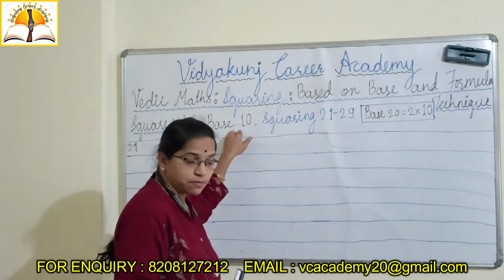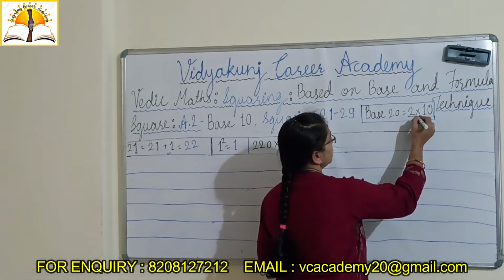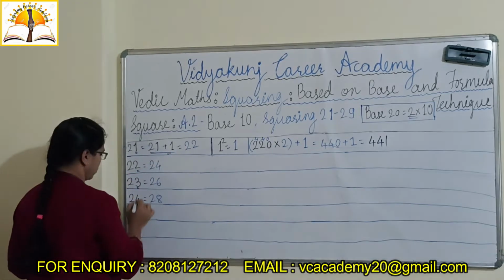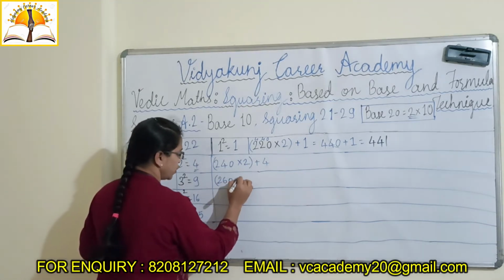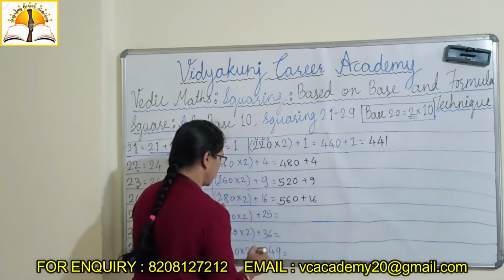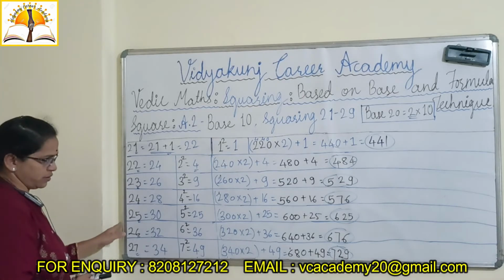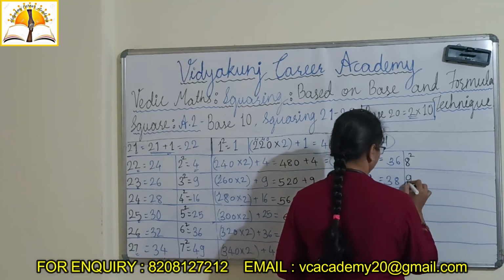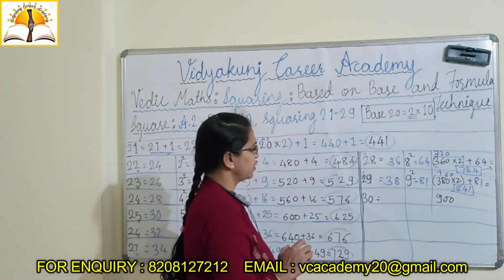Vedic Maths | Session No 42| Squaring A.2 | Base 10: 2 x 10 - 21 to 30